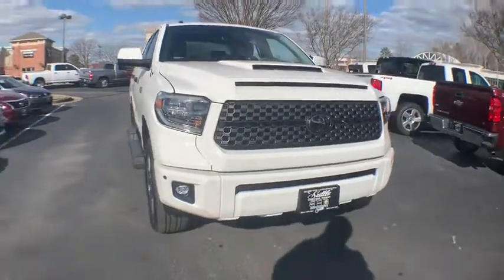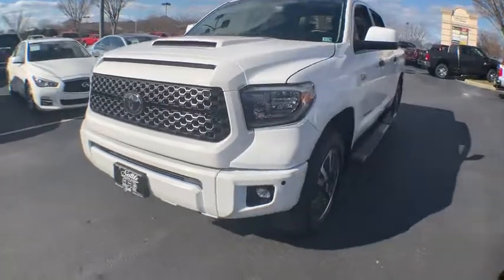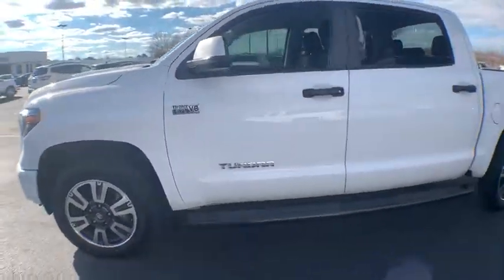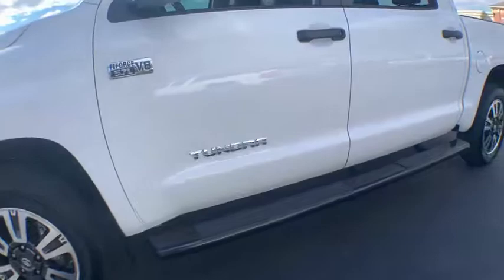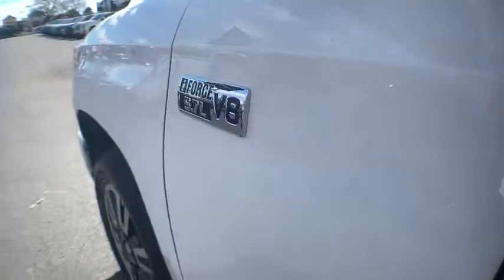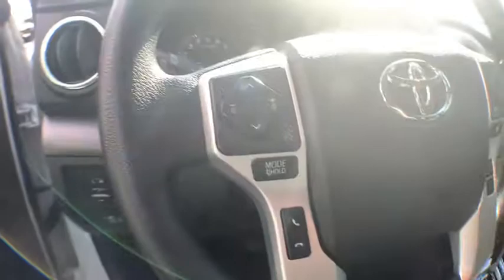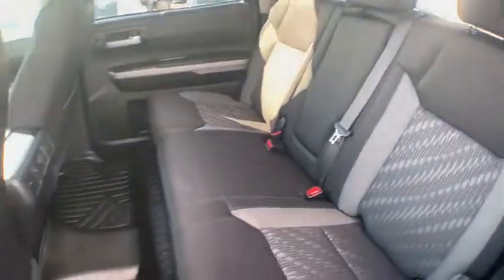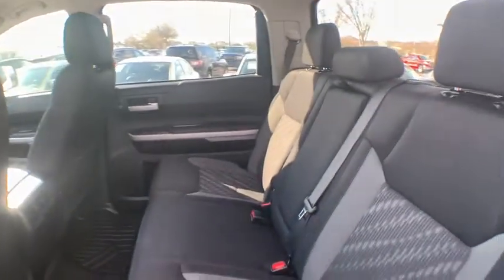2018 Toyota Tundra Hampton, Chesapeake, Williamsburg, Yorktown, Newport News, VA 414281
Super White U 2018 Toyota Tundra available in Newport News, Virginia at Suttle Motor Corporation. Servicing the Hampton, Chesapeake, Williamsburg, Yorktown, VA area.